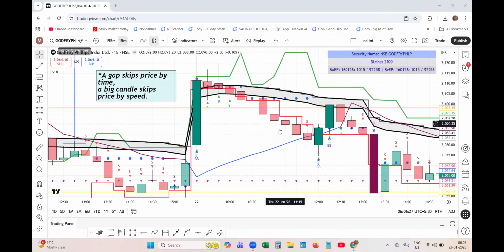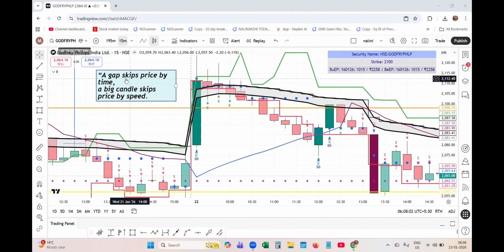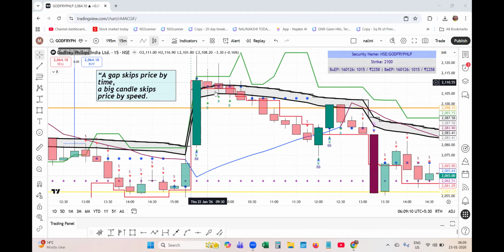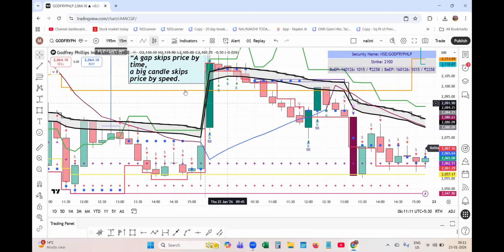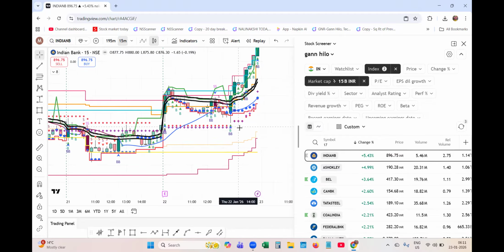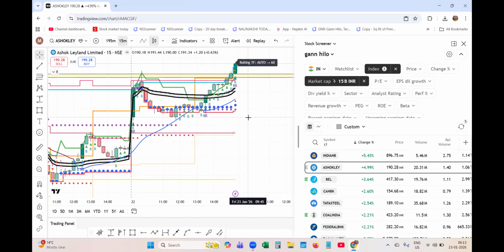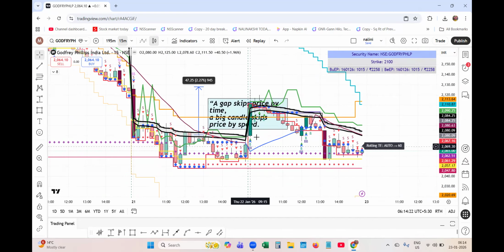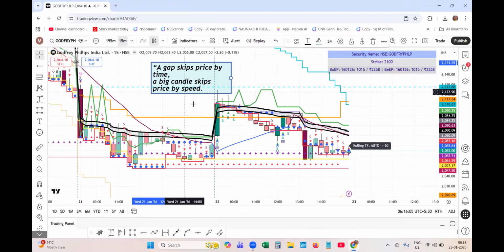• Institutions Reveal Themselves Here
A big green candle is not strength alone.
It is aggressive institutional buying that creates a price imbalance, just like a gap — but inside the session.

In this video:
• Why big green candles behave like gaps
• How value is skipped upward
• Why price avoids this zone later
• How I read it using Market Memory POC

Watch till the end — this changes how you see bullish candles.